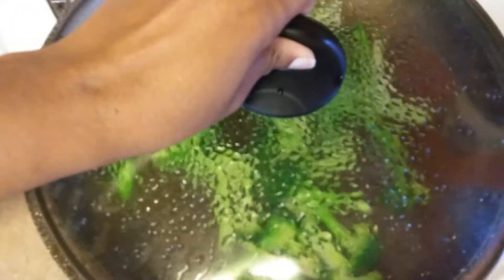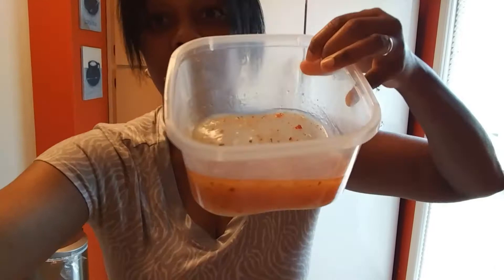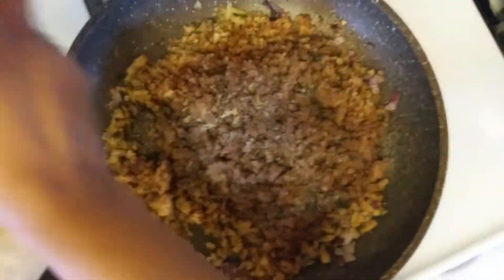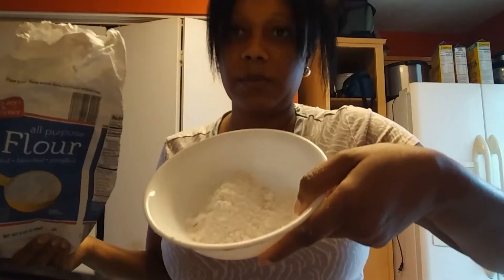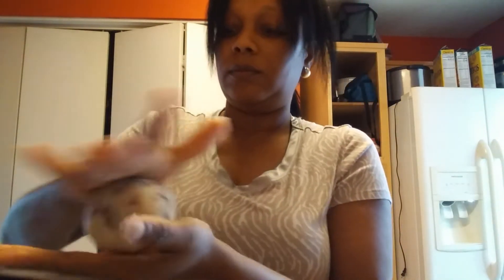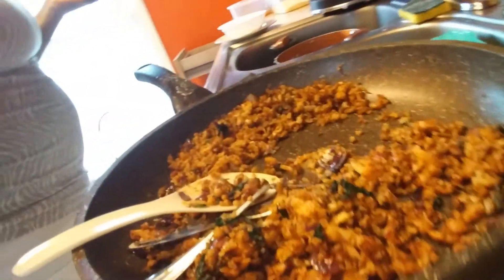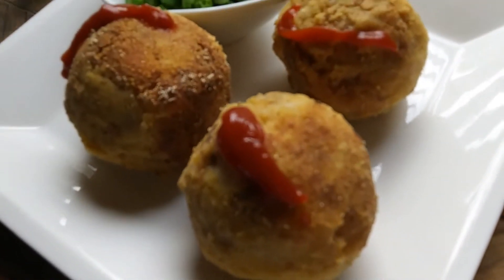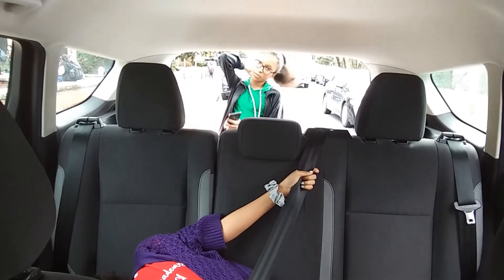Dad Enjoying Wifes Cooking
I've been wanting to try making potato balls for awhile now. I came up with a recipe and it actually turned out really good.